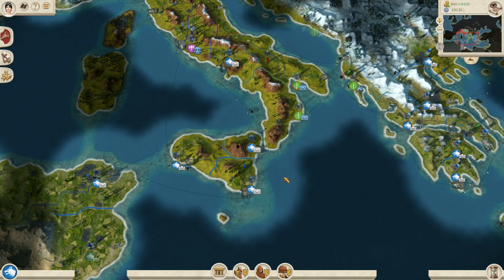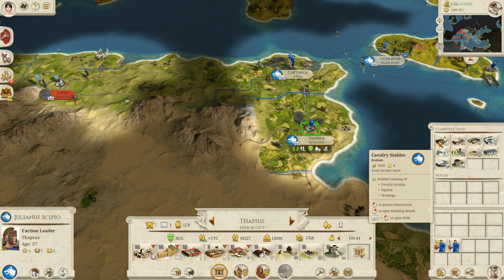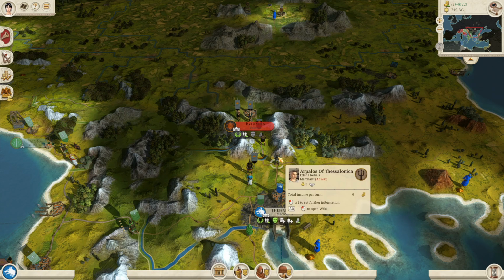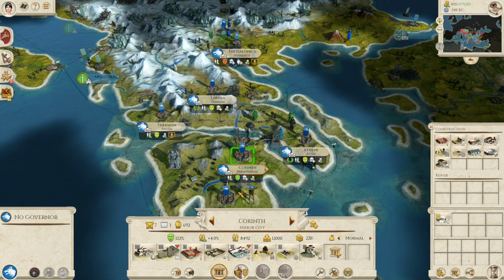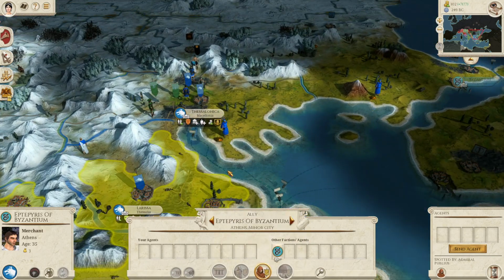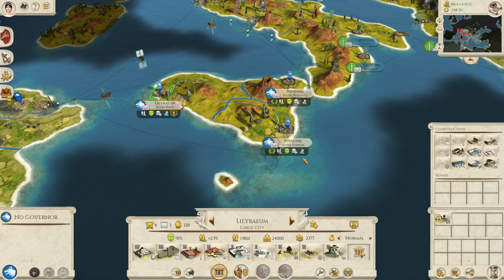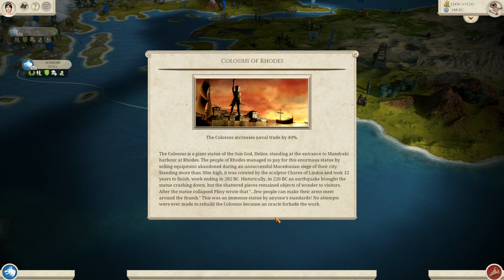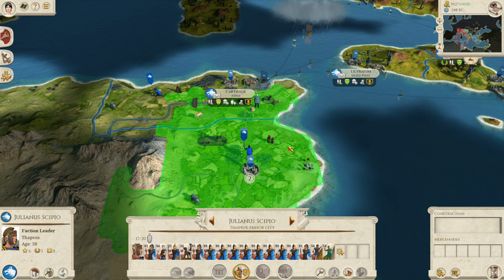Adopted Son! - Rome: Total War, Remastered - House Scipii - Episode 10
Welcome to one of the titles that really got me into strategy games back in the day. With a fun and unique gameplay style, that's distinctly Total War even in today's franchise titles, as well as a simply gorgeous soundtrack, this game is a delight to play. So lets revisit a classic which has had an impressive remastering and see what fun we can get up to.

For Rome, For House Scipii!